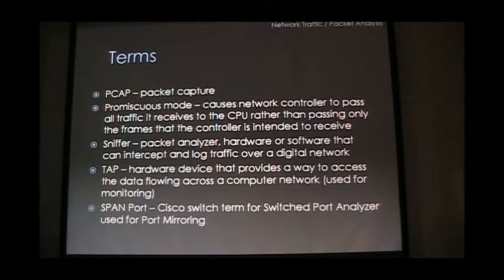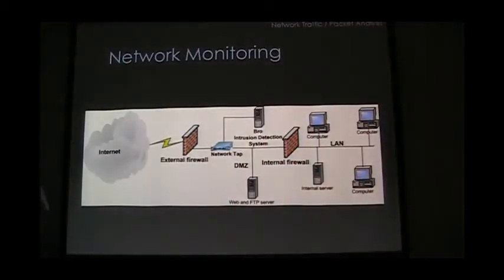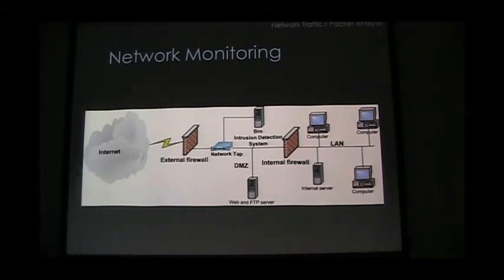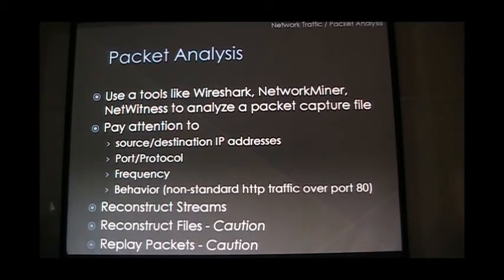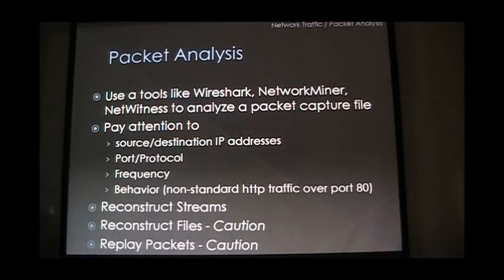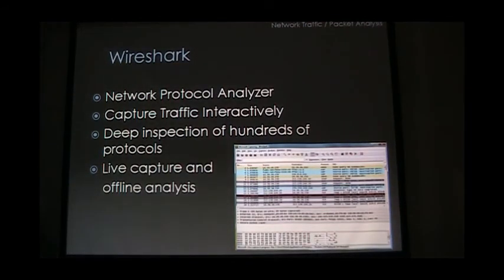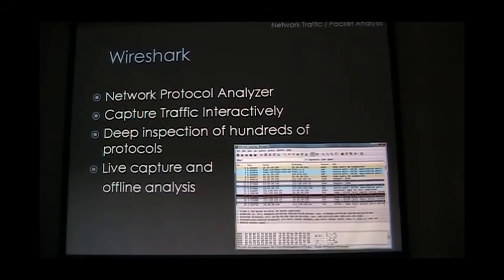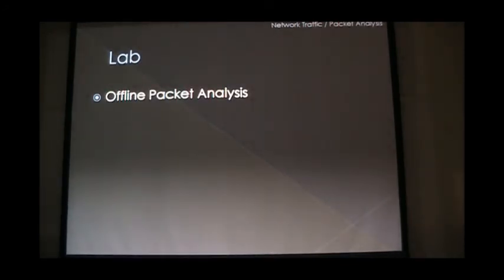Cyber Hui Forensics Training Part Five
Forensics Training
January 5, 2013
Instructor: Scott Atta and Mike Herr
Location: Honolulu Community College, Hawaii